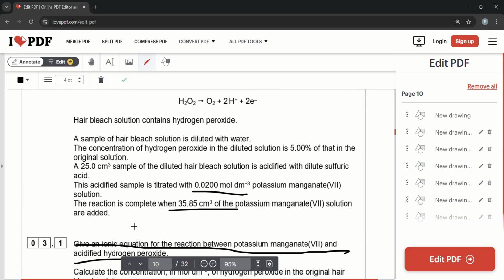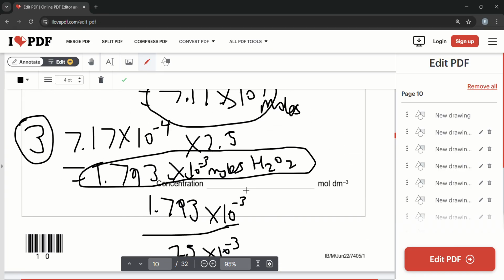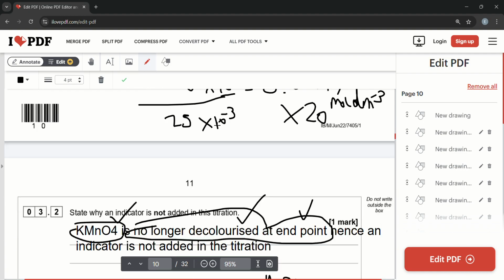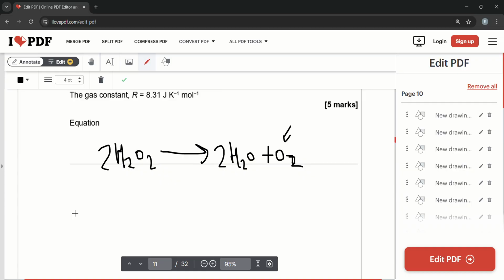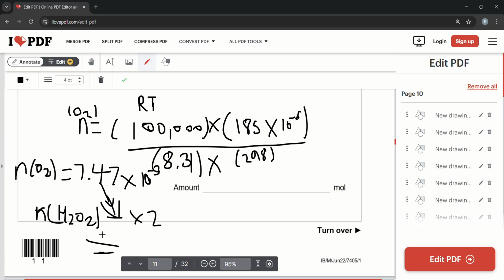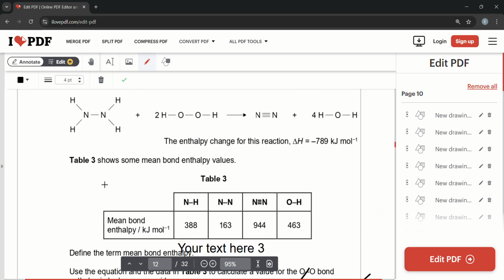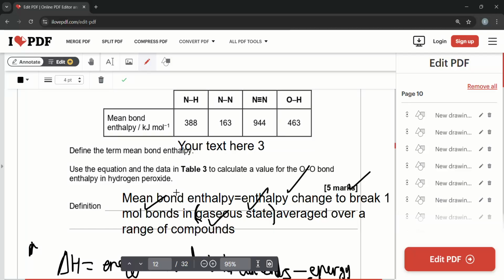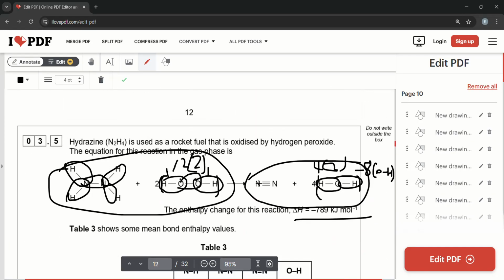2022 QUESTION 3 PAPER 1